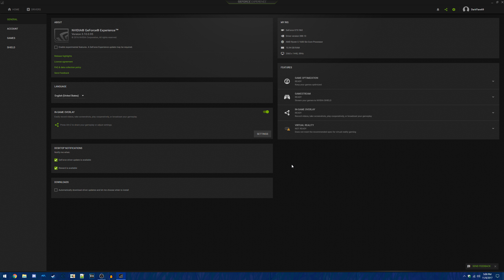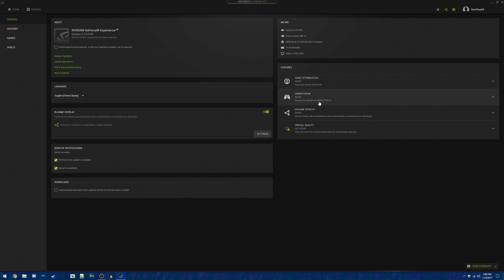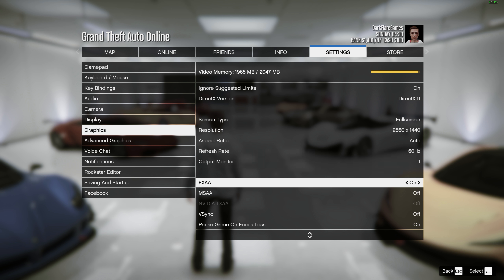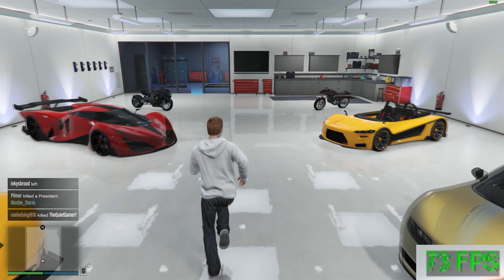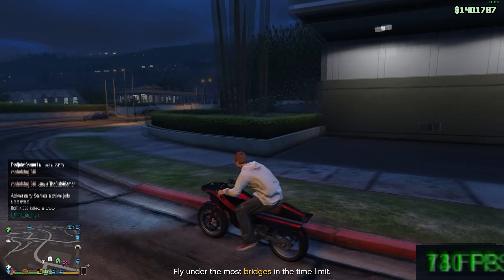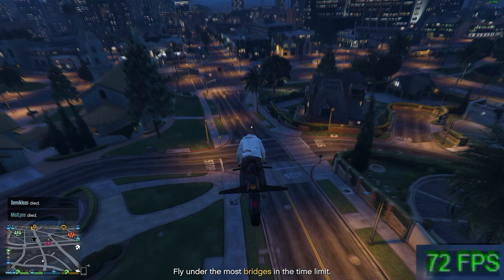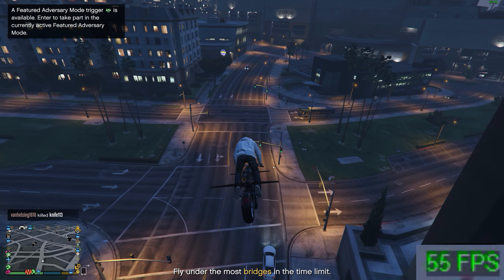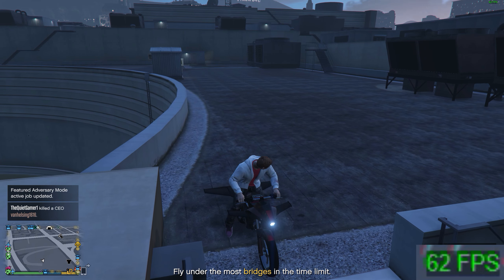How Does the GTX 960 Handle 1440p Gaming?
When I bought a 1440p monitor, I was concerned that I would have to upgrade my graphics card to be able to play games in 1440p at medium to high settings. I was pleasently surprised by the results when I tested my current GPU, the GTX 960, with GTA 5 Online. It was nowhere near how bad I thought it would be, considering people say this card has "aged worse than almost any other graphics card," and it "was never powerful to begin with." (Taken from the comments section of Hardware Unboxed's video on the worst GPUs)

*The figures I mentioned in the video (such as 80 - 100 in the garage) are without recording. While recording, it drops about 5 - 10fps.